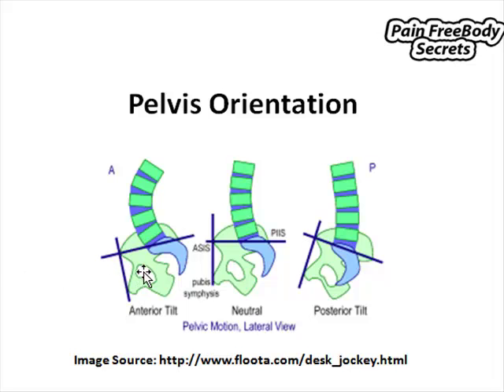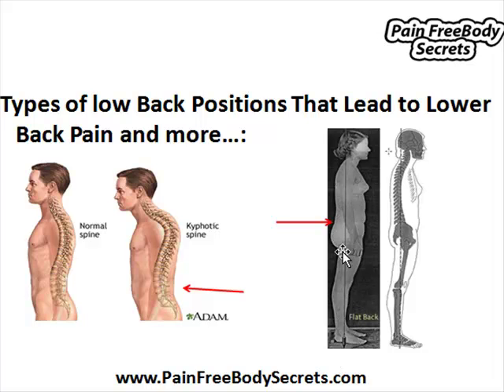Low back Pain and Pelvis Position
- Free course on how to end sciatica and back pain.